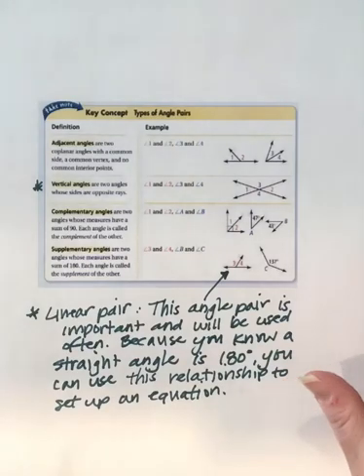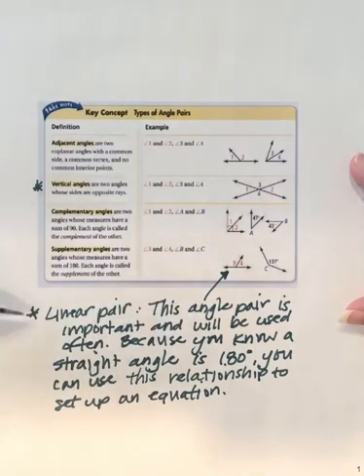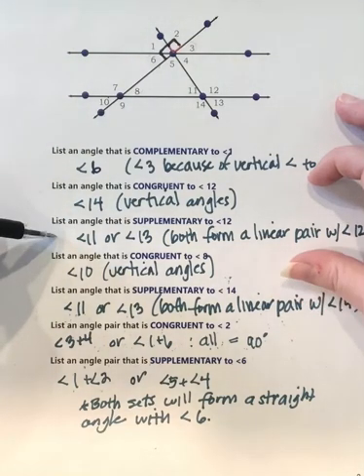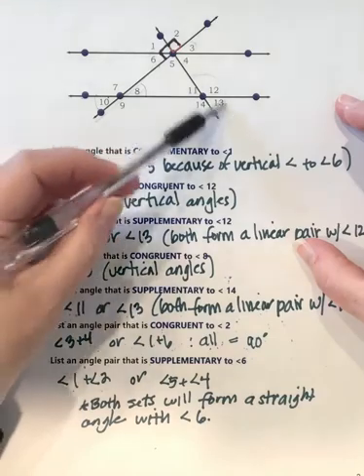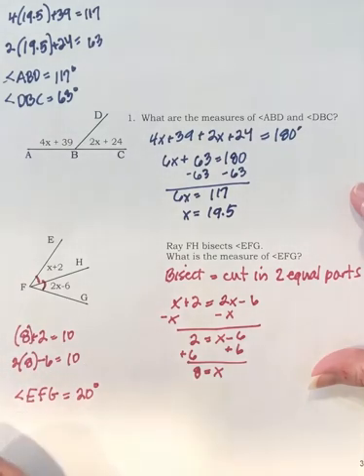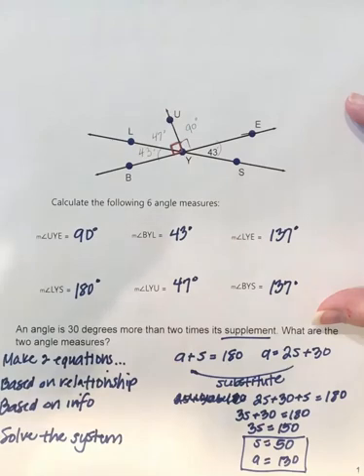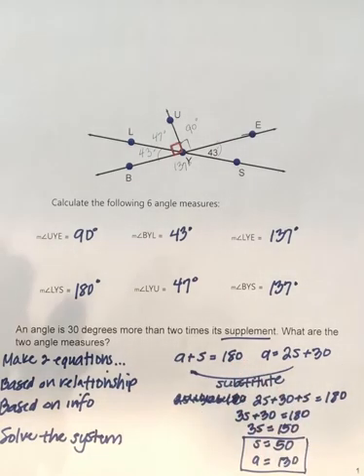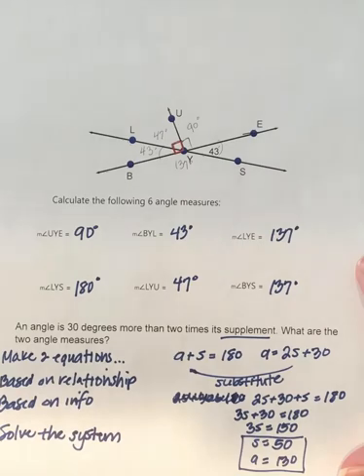Audio Notes Section 1.5